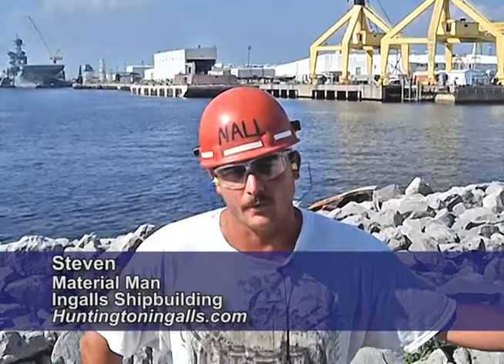Material Man, Career Video from drkit.org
In this interview, a Material Man discusses his typical day at work, the qualifications needed for the job, the best and worst parts of the job, and advice that can be used by students considering this line of work.